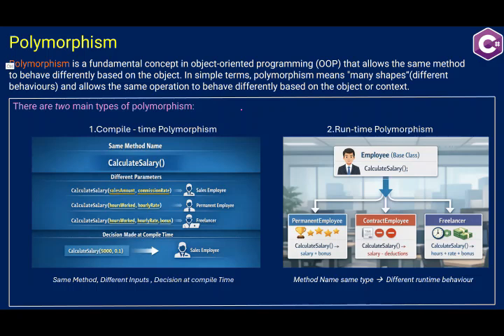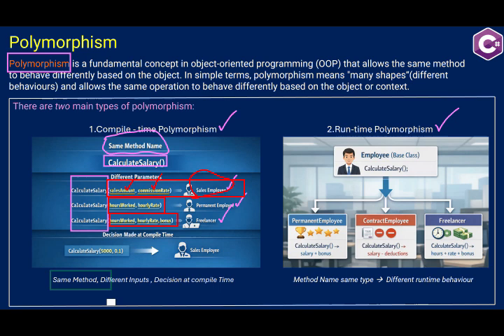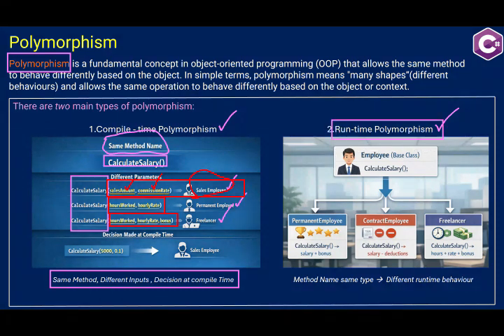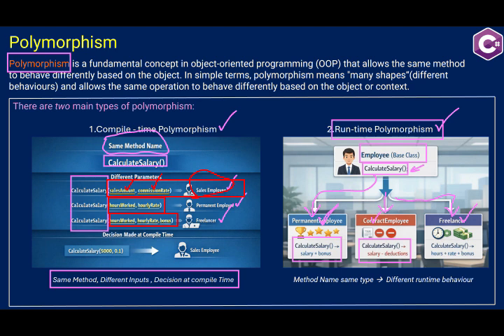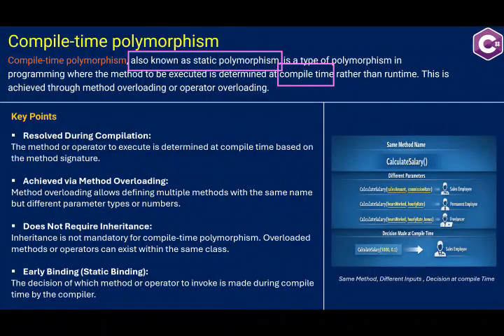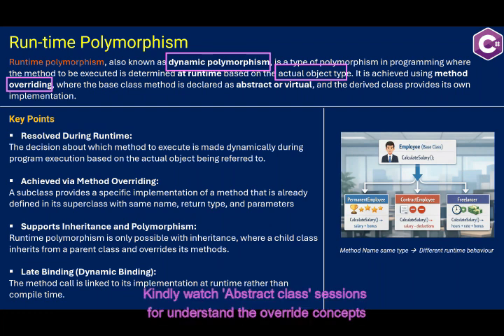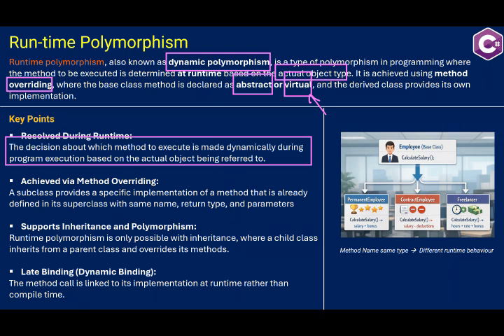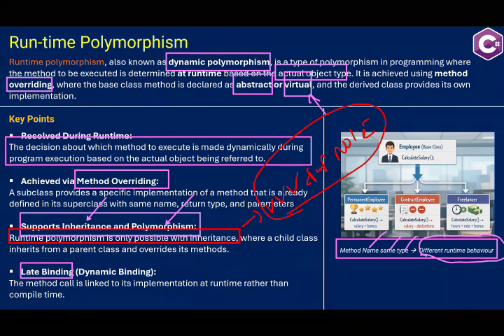compile time polymorphisam and run time polymorphism theory explanation_test